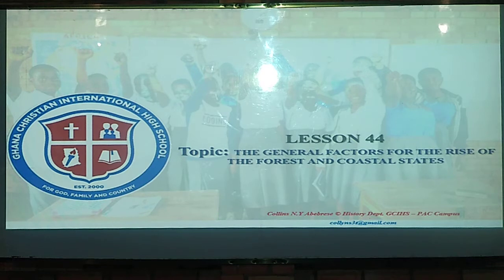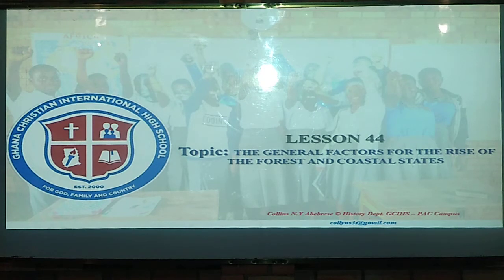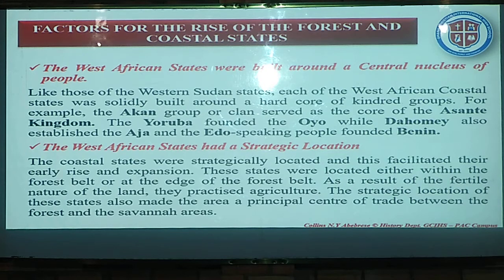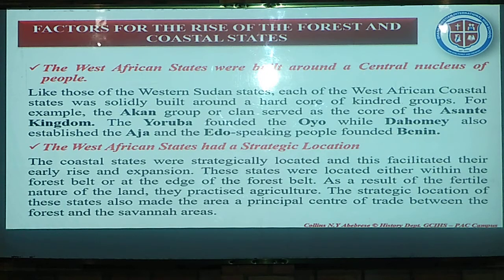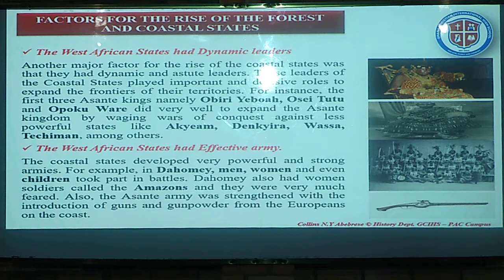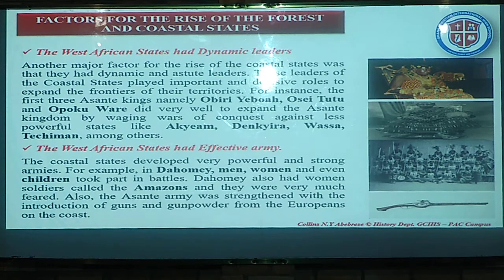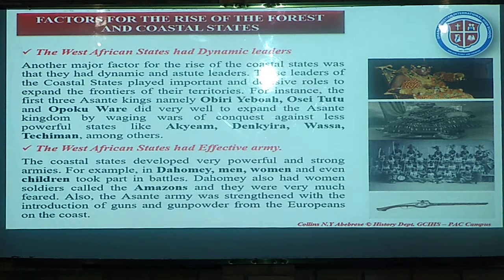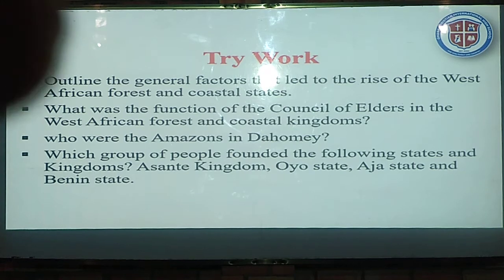FACTORS FOR THE RISE OF THE FOREST AND COASTAL STATES